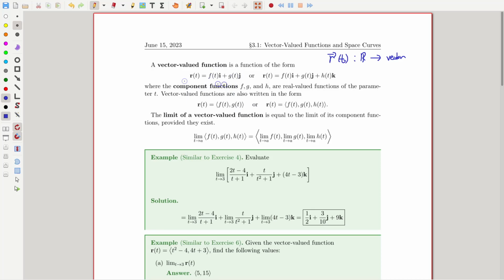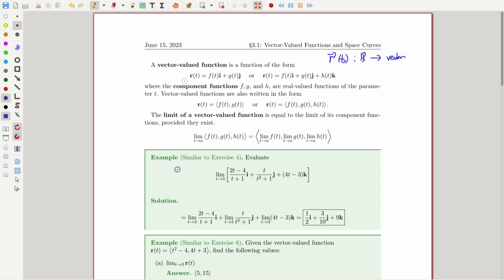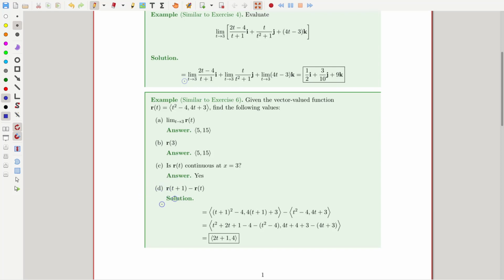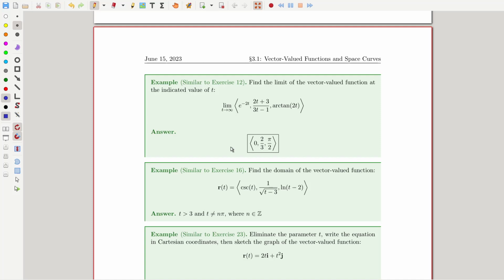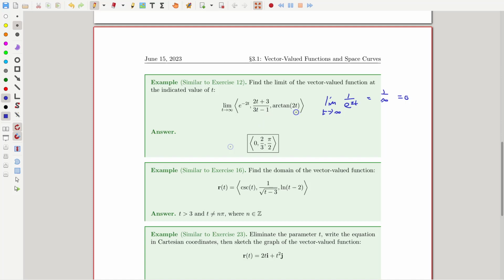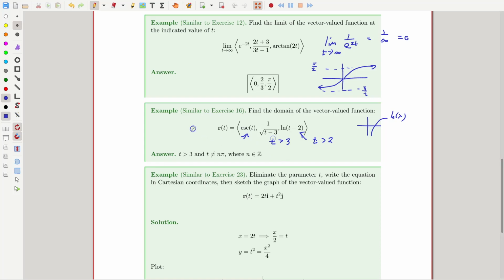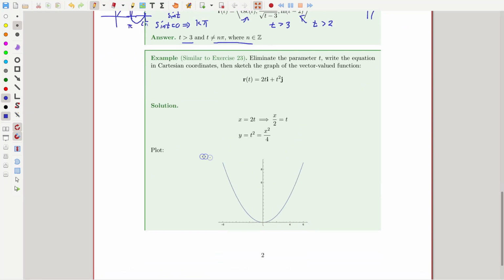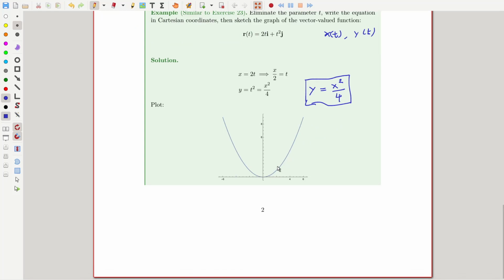Calc 3 Section 3.1: Vector-Valued Functions and Space Curves